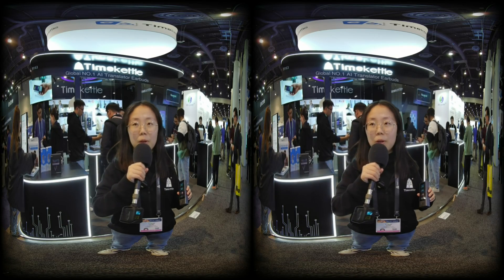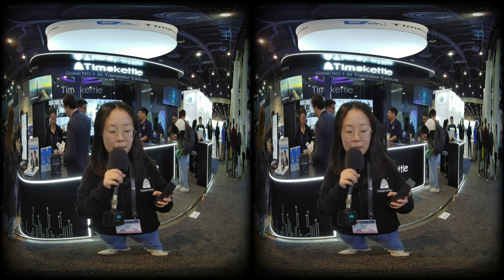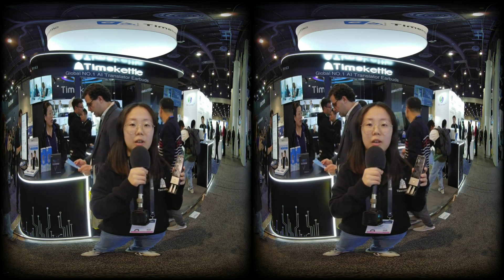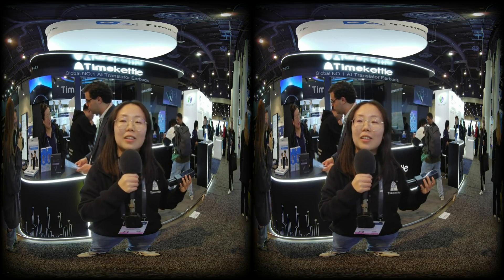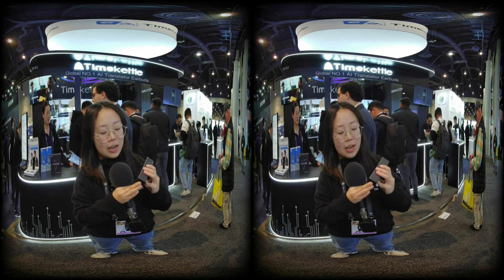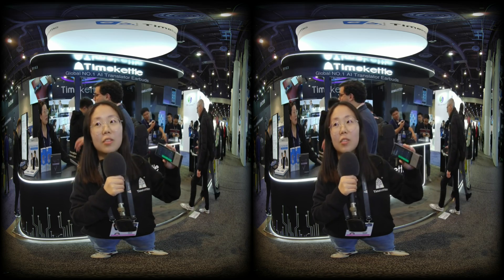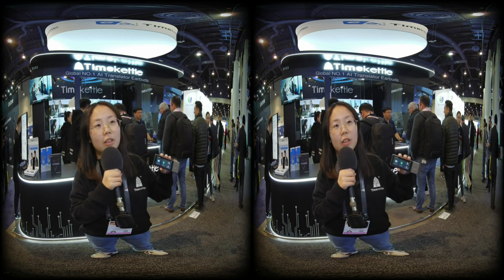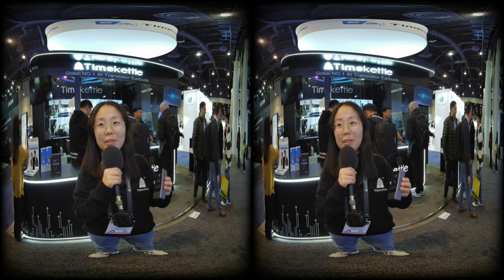CES 2024 - Ai Interpreter 40 Languages - X1 Timekettle Interview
CES 2024 interview with Timekettle who make the X1 Ai Interpreter Hub device which supports  multi way translation, simultaneous translation and over 40 languages.  Watch this video in 3D with a VR headset for the best viewing experience.